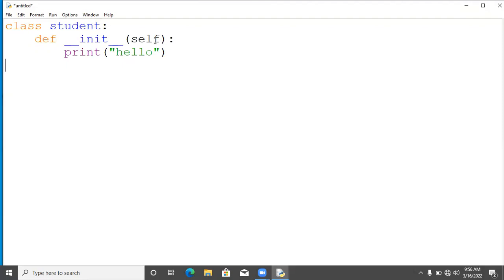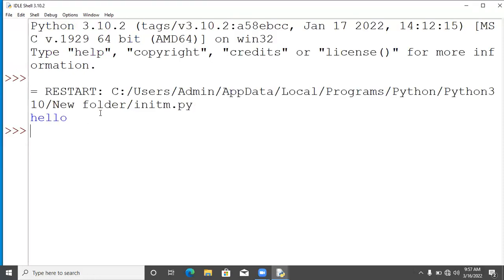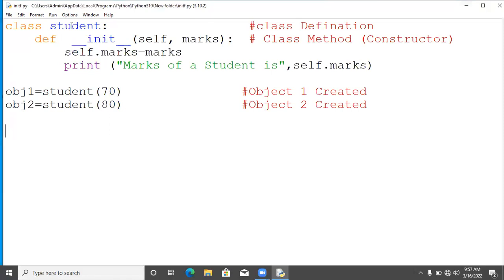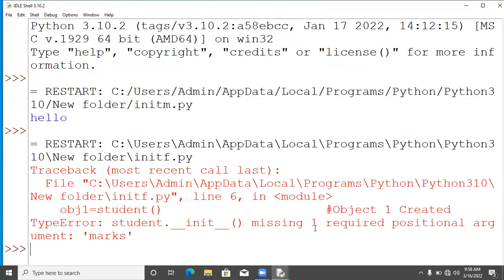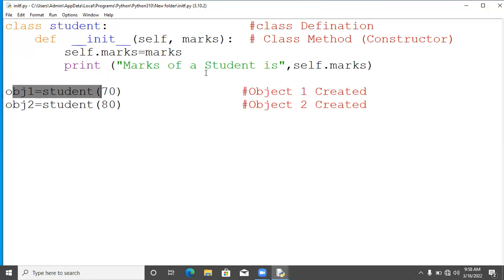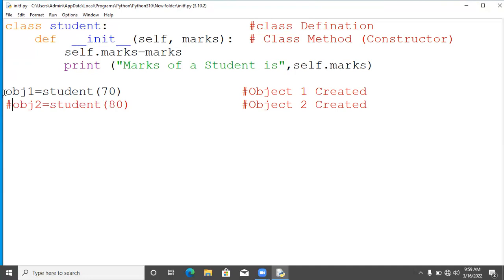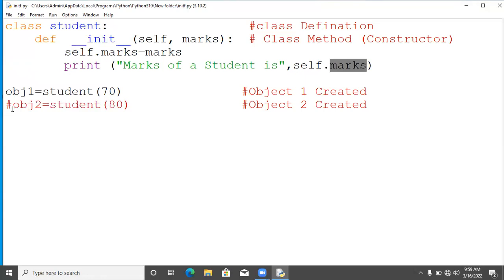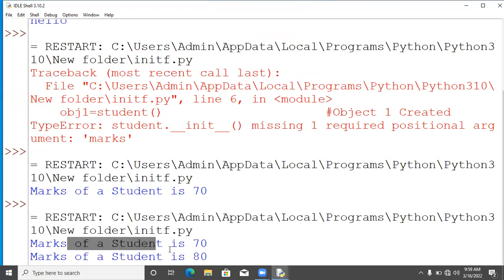Unit-5 part-3 init method